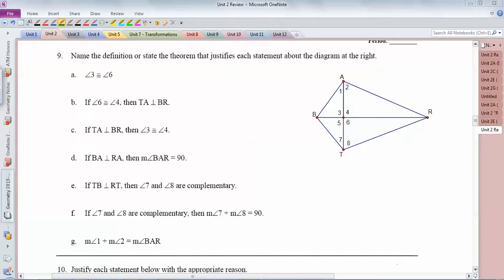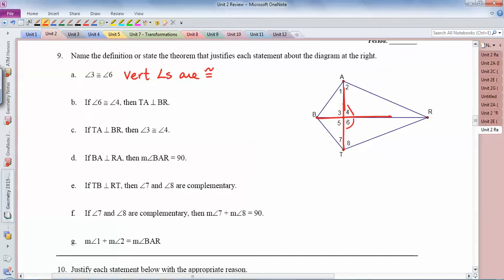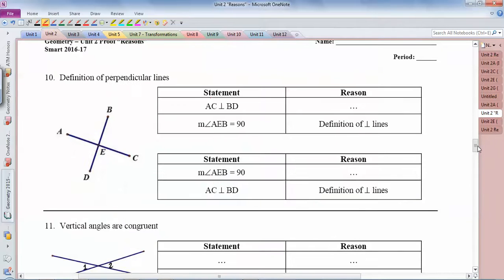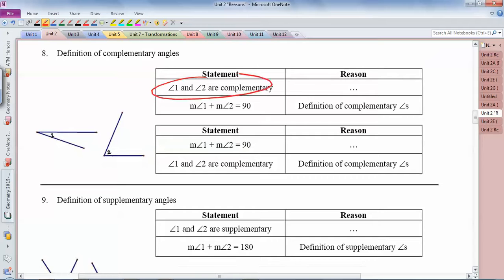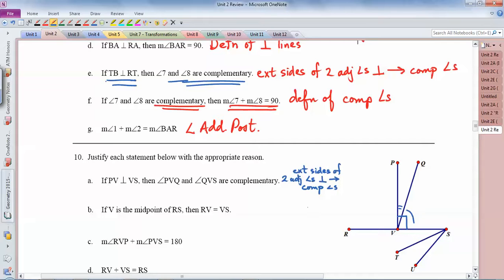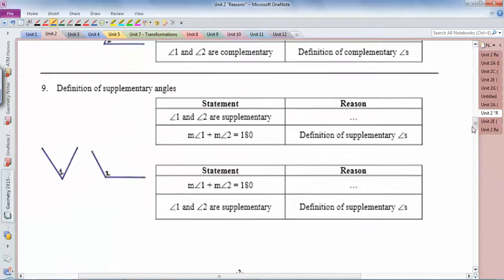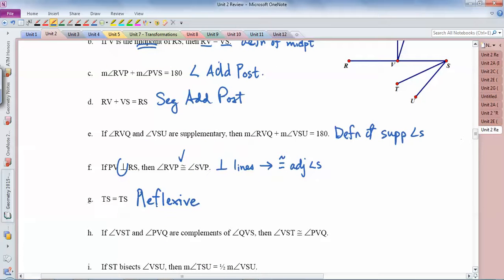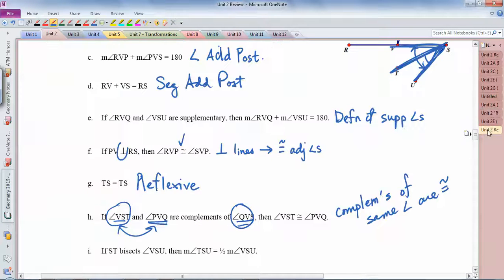Geo - Unit 2 Review #9-10